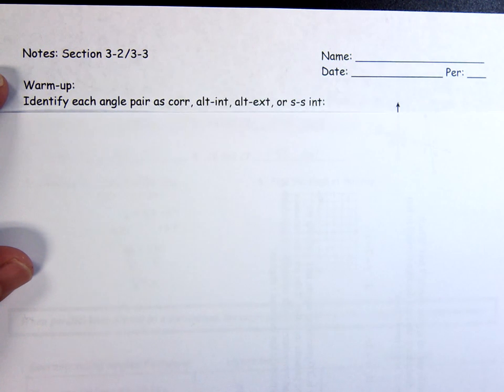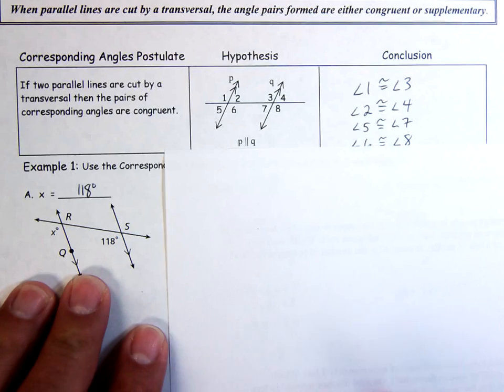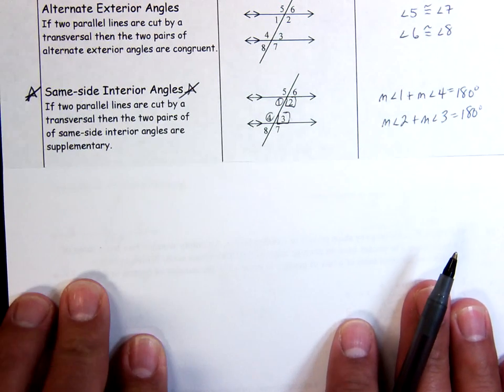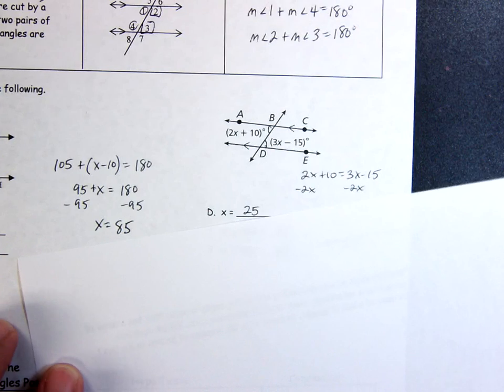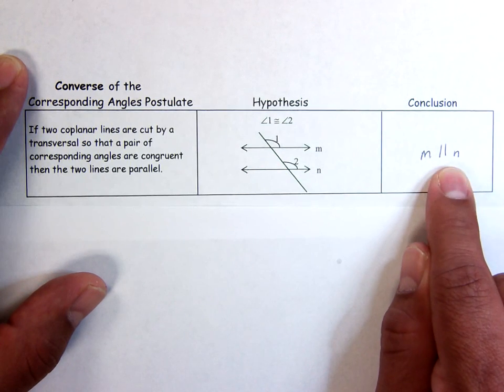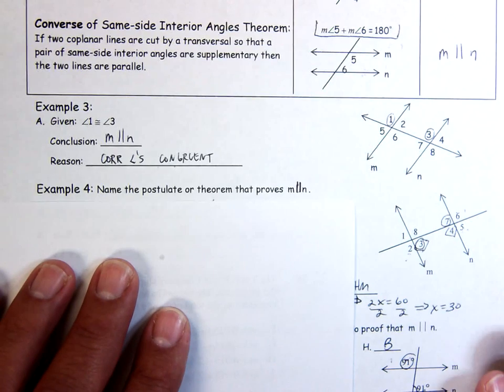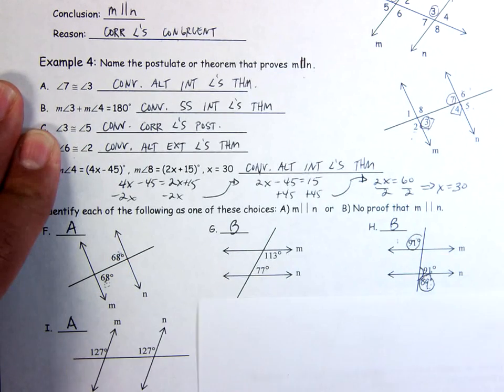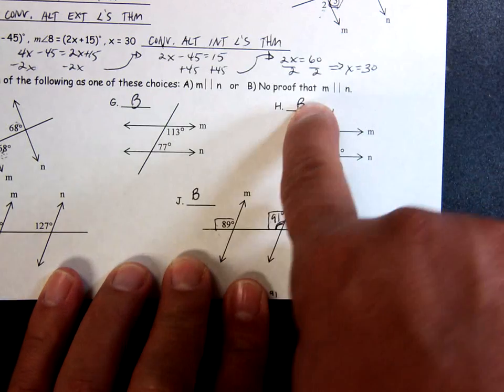Angles Parallel Lines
Sorry it's so late, YouTube at the school has been messing up.